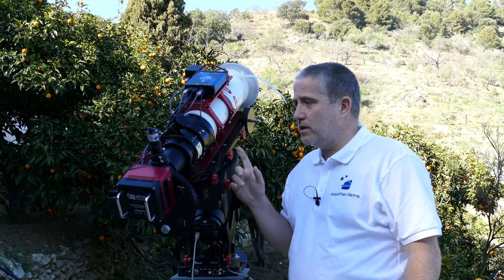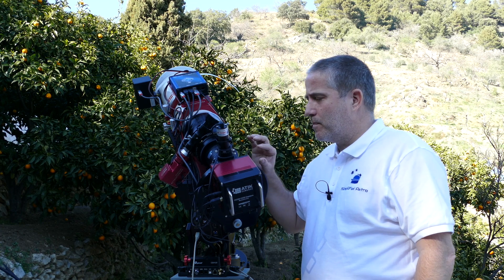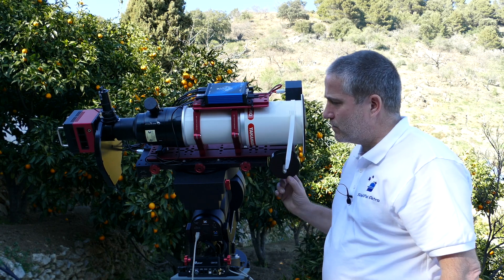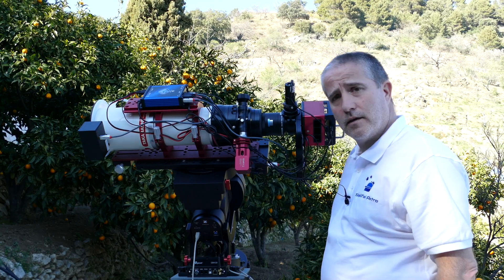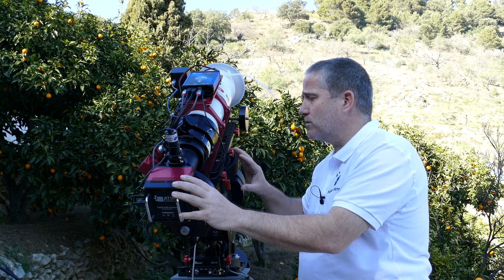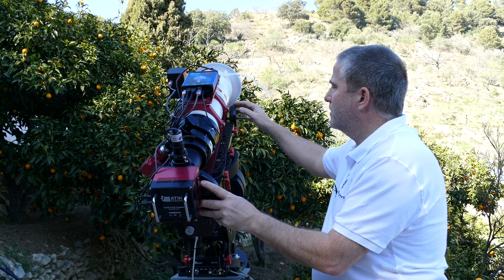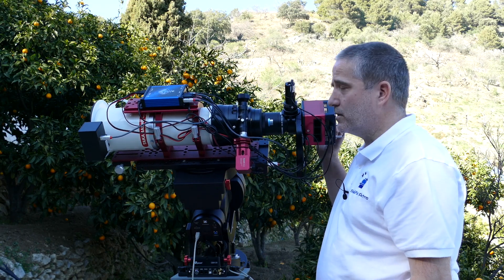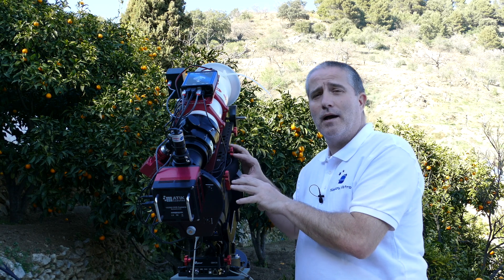CEM120 Third Axis Balance Considerations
When balancing a telescope on a mount as smooth running as the CEM120, it really highlights the smallest imbalances, and the considerable effect they can have.

This short video shows how something as small as a focus motor can affect overall balance, and can require carefully balancing in a third declination axis.